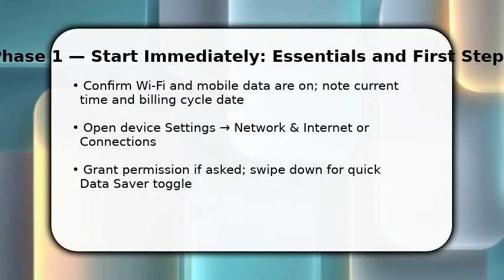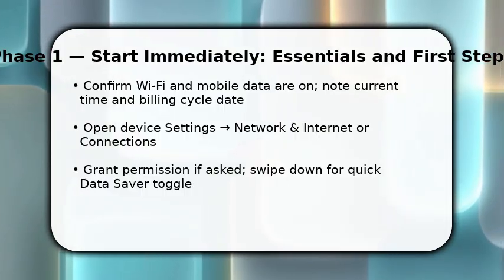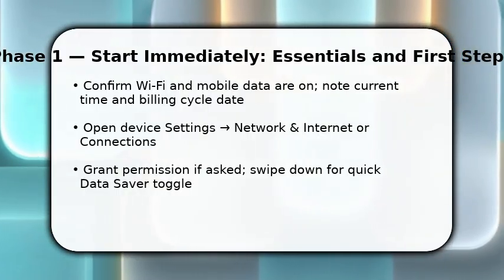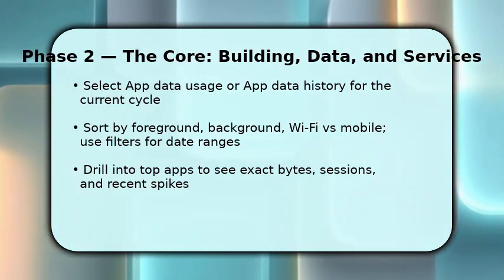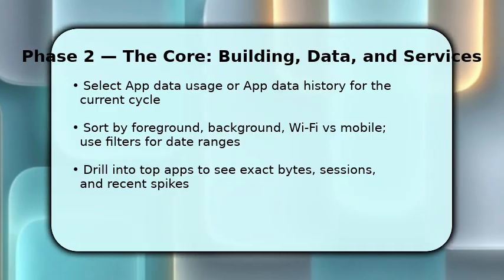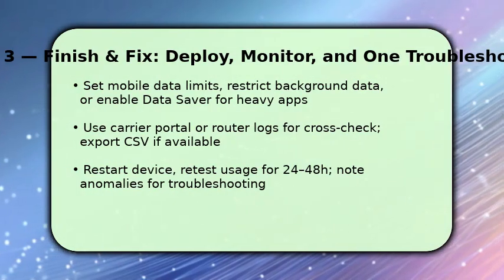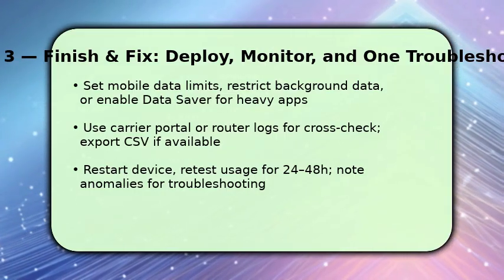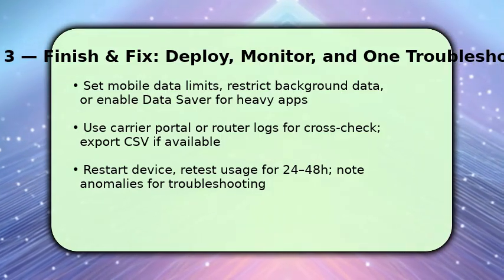How to Find Data Usage - Full Guide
How to Find Data Usage - Full Guide | 🔒 Surfshark VPN Deal — Stay private and secure. $1.99/mo + 3 Months Free ▸

Dive into the comprehensive guide on locating your data usage. Learn practical steps to monitor and manage how much internet bandwidth you consume with our easy-to-follow tutorial.